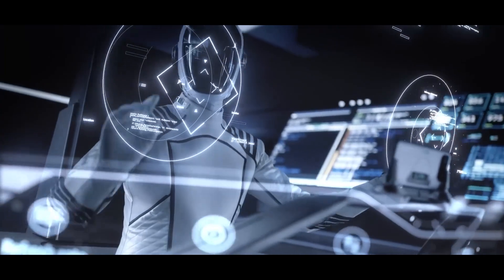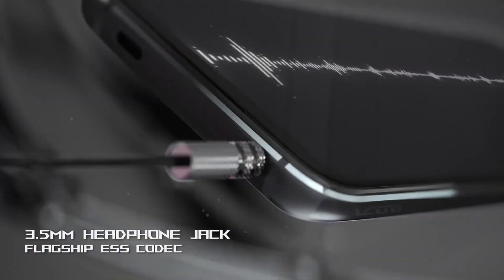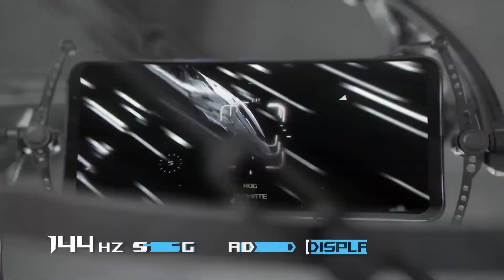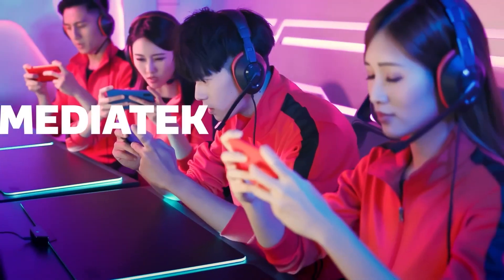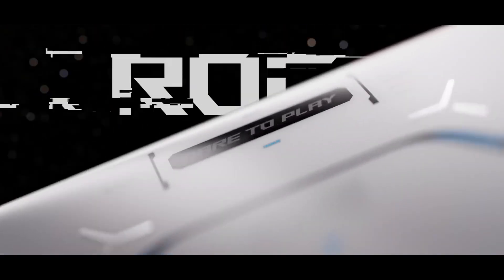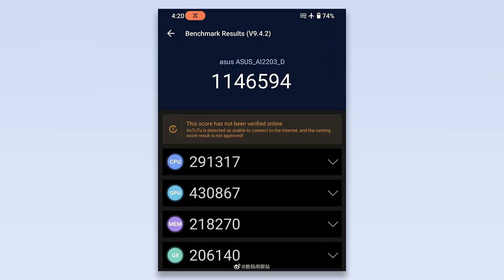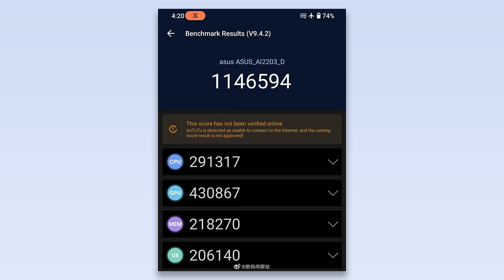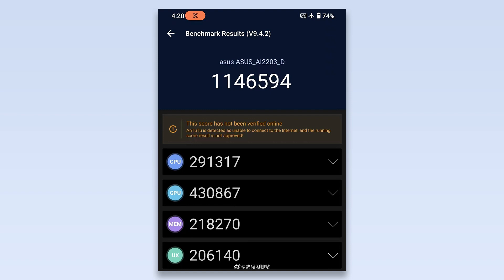Asus ROG Phone 6D Ultimate - THE BEAST!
Asus ROG Phone 6D Ultimate is launching on the 19th of September, and the main USP of this phone is its SOC. It is powered by the MediaTek Dimensity 9000+ chipset, making it the first Asus gaming phone with a MediaTek SOC.

The ROG Phone 6 duo launched last month, and both phones featured the Snapdragon 8+ Gen 1 SOC. Now, Asus is preparing for the launch of yet another phone under this series that is named the ROG Phone 6D Ultimate. This isn’t the first time we are getting an “Ultimate” gaming phone by Asus. Last year, the brand launched ROG Phone 5 Ultimate under the ROG Phone 5 series. It was different from the other ROG Phone 5 series devices in just the aesthetics and the storage. But the same is not the case with the upcoming ROG Phone 6D Ultimate.

This is going to be the first gaming phone by Asus powered by a MediaTek chip. Currently, the most powerful chipset by MediaTek is the Dimensity 9000+. And the same SOC powers the ROG Phone 6D Ultimate.

Asus has not shared any other detail apart from the SOC, so we do not know what the device looks like or what the price is going to be. Anyways, the Dimensity 9000+ offers a 5% boost in the CPU performance over the non-Plus version, thanks to a higher clocked Cortex-X2 core (3.2GHz vs. 3.05GHz). The GPU performance is improved by 10%. Like the Snapdragon 8+ Gen 1, the Dimensity 9000+ is built on the 4nm TSMC process.

ROG Phone 6D Ultimate

As per Digital Chat Station, the phone has a 6,000mAh battery, 65W fast charging, a 165Hz Samsung panel, and a 50MP Sony IMX766 camera sensor. In short, the Asus ROG Phone 6D Ultimate seems like just the ROG Phone 6 / 6 Pro but with a MediaTek Dimensity 9000+ instead of Snapdragon 8+ Gen 1. That also means the price of the 6D Ultimate may be lower than the ROG Phone 6 or 6 Pro.

As per a screenshot, on the AnTuTu benchmark, the ROG Phone 6D Ultimate scores around 1,146,594, which is similar to or even better than what the Snapdragon 8+ Gen 1 powered ROG Phone 6 and 6 Pro score. So, it would be interesting to see at what price the Asus ROG Phone 6D Ultimate is going to launch and whether it would be cheaper or more expensive than other ROG Phone 6 series devices.

LINKS -